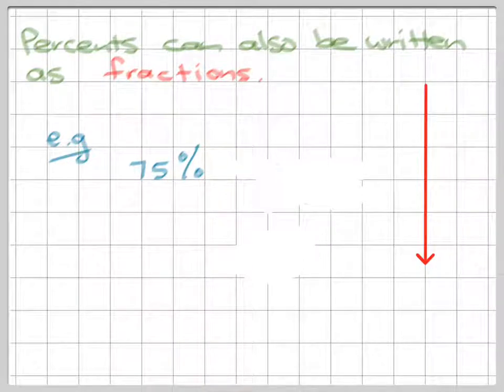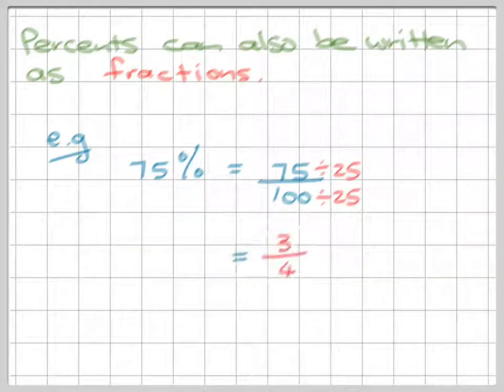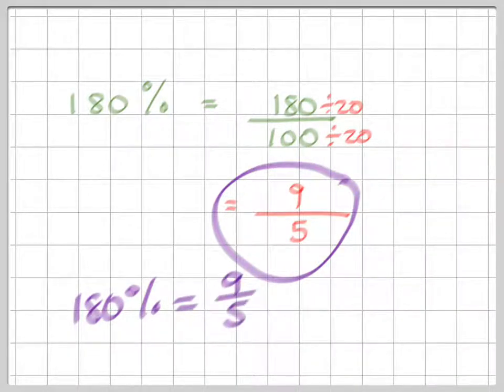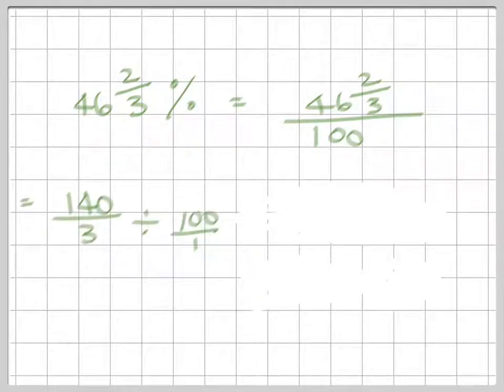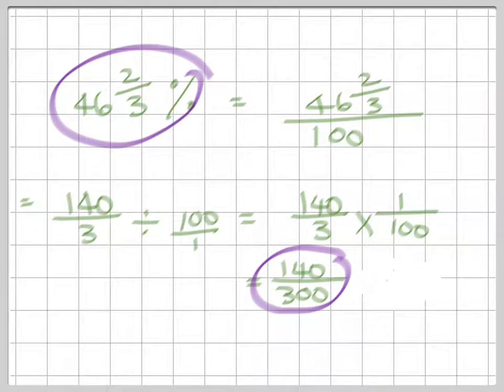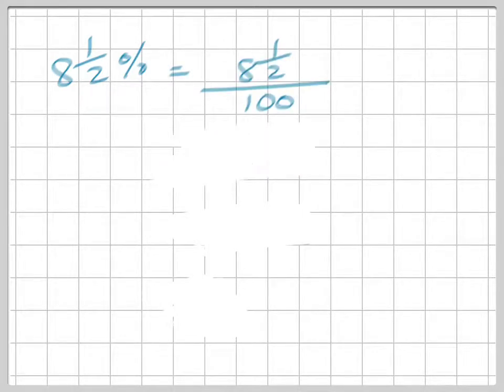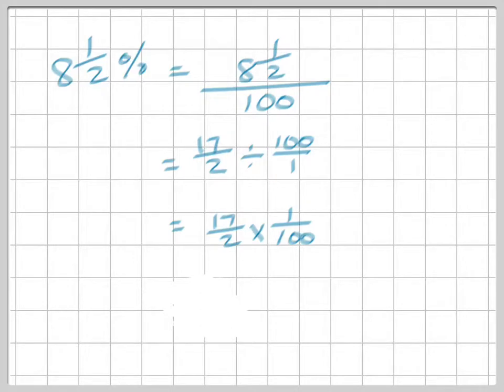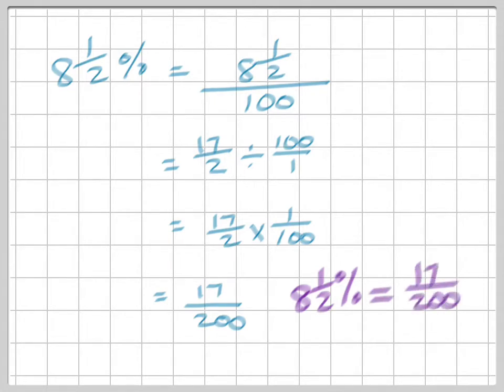Make percent into fraction do 1 thing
Make percent into fraction  do 1 thing Teach me how to convert percentages to fractions  ,How to change percentage to fraction .Always reduce to the lowest terms. Use 100 as a denominator. Then reduce.